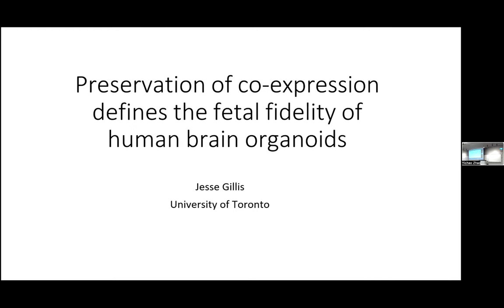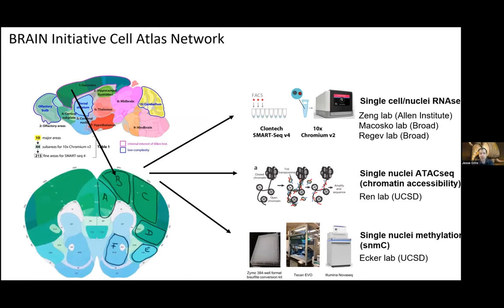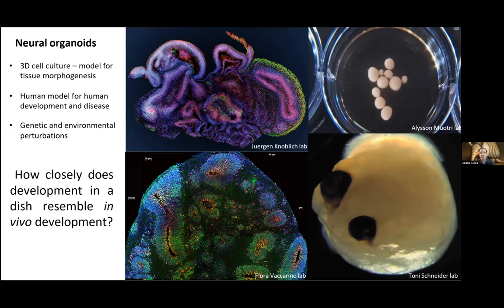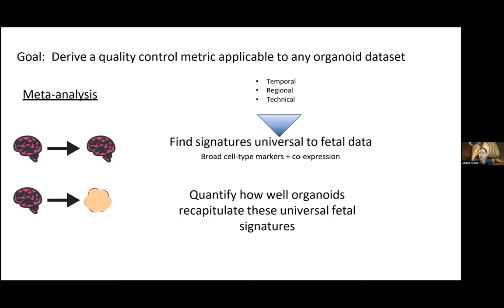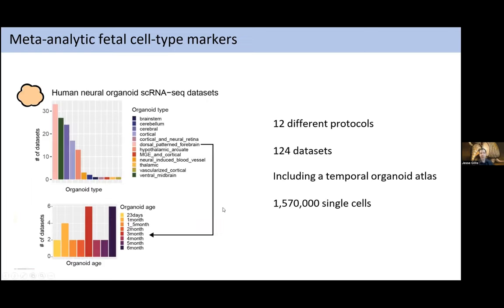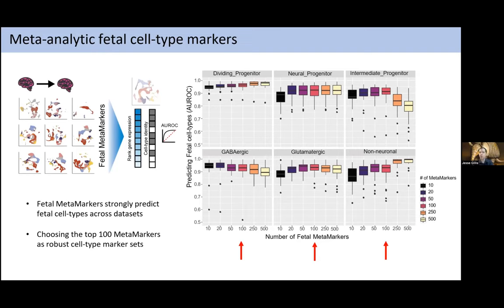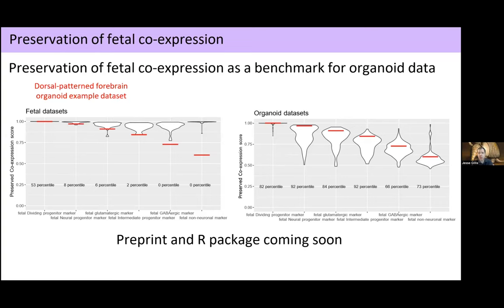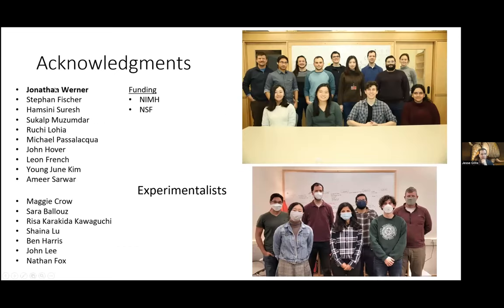Jesse Gillis - TorBUG Talk - January 25, 2023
Talk Title: Preservation of co-expression defines the fetal fidelity of human brain organoids

Jesse Gillis, Associate Professor, Physiology, University of Toronto

TorBUG Talk - January 25, 2023